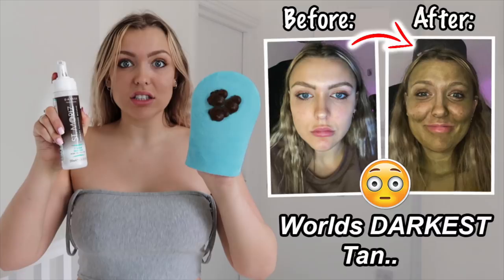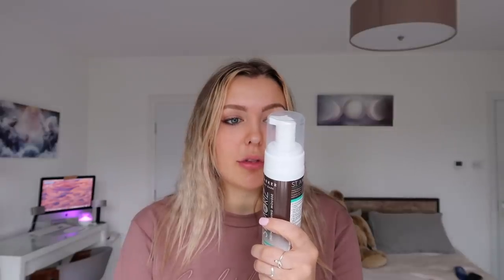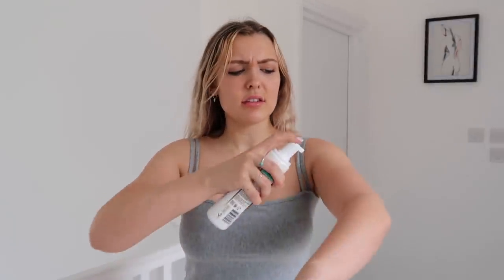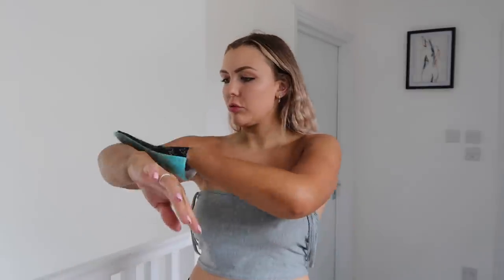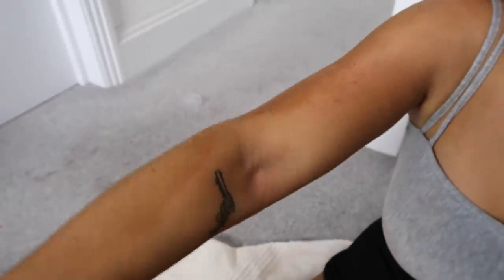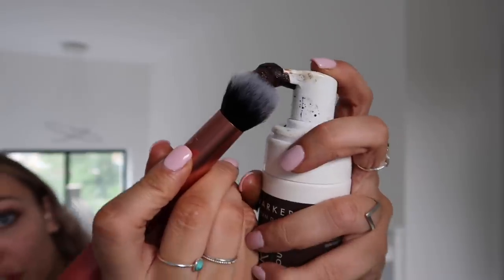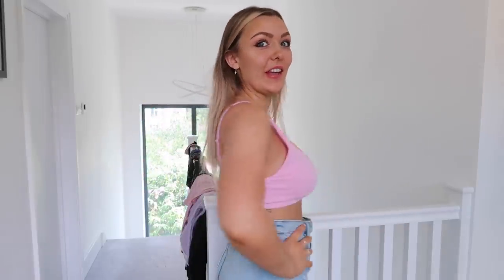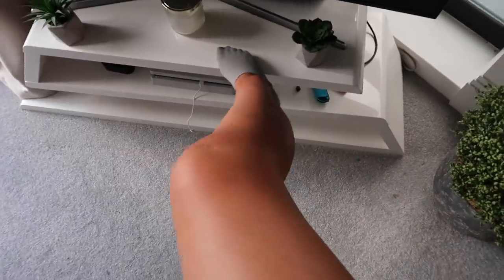I Tried The WORLDS DARKEST FAKE TAN... *DARKER THAN DARK*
It's not what you expect.. this was an emotional rollercoaster LOL
St. Moritz Darker Than Dark fake tan- It's gone viral SO many times and I wanted to try it...

This St. Moritz Darker Than Dark fake tan has gone viral SO many times and is known to be the Worlds darkest fake tan so I wanted to try it for myself... I let it develop for 8 hours and it turned me GREEN but *SPOILER*... it ended up being the best fake tan i've ever used LMAO

SIGN THESE PETITIONS TO SUPPORT THE BLACK LIVES MATTER MOVEMENT!!
IT TAKES 20 SECONDS AND IS MAKING A HUGE DIFFERENCE!

Sign the George Floyd petition here if you haven't already!!-

**MY FAVE VIDEOS THAT U SHOULD WATCH!!**

The TRUTH About My Weight Loss Transformation | My Fitness Journey *emotional*

asking guys questions girls are too afraid to ask...